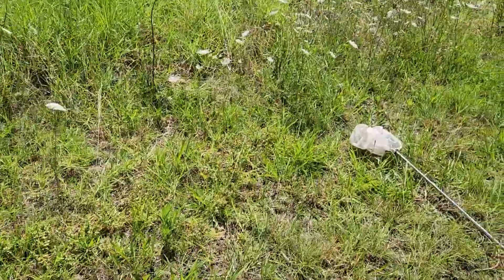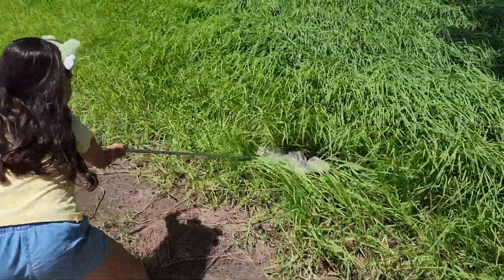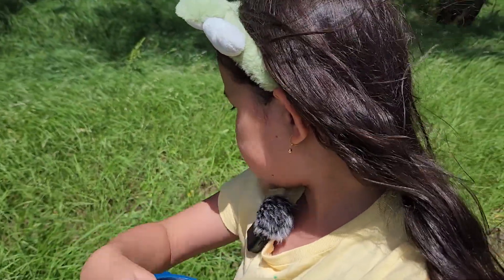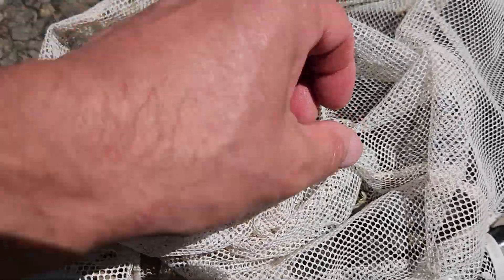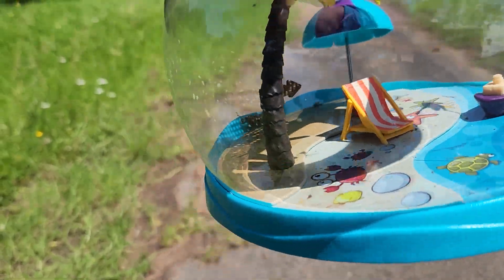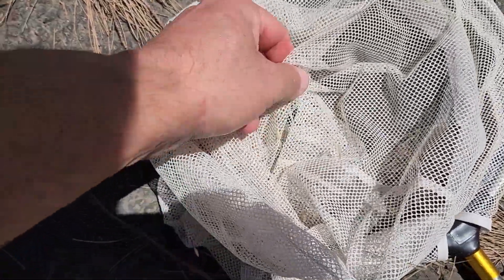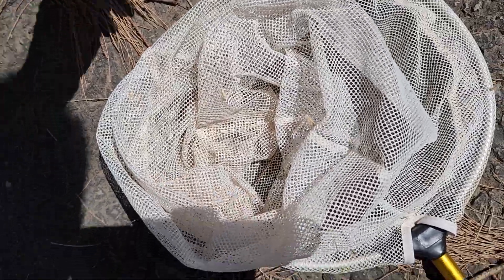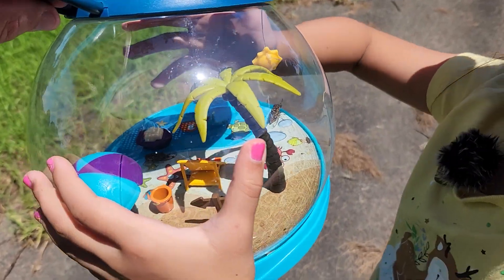Bug Hotel - Real Bugs Zoe Finds Grasshoppers and Cicadas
Today is super windy but we must find some bugs and we found grasshoppers and cicadas, the bug hotel needed some new customers, did you know the Australian cicada is the loudest insect in the world!